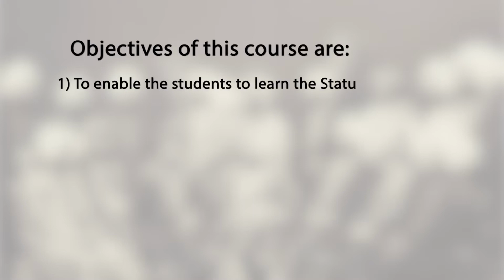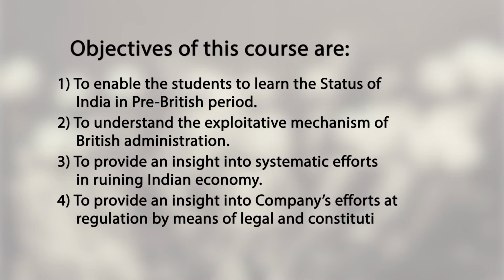History of India (c.1707-1950)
Hi Friends!
This is Dr. Sanjay Barolia, Assistant professor in department of History, Dr. Harisingh Gour Central university Sagar and I am here to introduce you to the proposal for MOOC entitled History of India (c.1707-1950). The course has 6 credits spanning over 16 weeks.

History is such a discipline which goes a long way in understanding our rich legacy and heritage and thereby depicting the achievements and struggle of man over a period of time. India being a country with unity in diversity had to face numerous challenges both within and without in the course of history.

In this context, History of India in the modern period draws our attention as India’s man, material and money were left at the mercy of colonial regime. Britishers with all their policies backed by machinery unleashed a reign of oppression and exploitation. The tears and toils of Indians were made infructuous systematically. They were deprived of their rights and made to work for tyrant regime. From medieval times when India was contributing to quarter of the goods produced in world, the modern history of India dawns, when she was being made impoverished. The government installed such mechanism where they could easily create a wedge among the inhabitants, just to gain from their lot. The discriminatory, apathetic and racial attitude of colonial regime put the lives of Indians at stake which was further devoured by natural and man-made calamities. The Indians under their able leadership shook off this yoke, which they were enabled to do so in 1947 only after putting up stiff resistance against the masters.

The Britishers were the last in the line of aggressors who put Indians under subjugations. It was the need of the hour for them to develop and carve a colony which could be vibrant and has a huge economic viability. India known for her riches was destined to be their obvious prey to fulfil their aspirations of colonialism and imperialist regime. Endowed with natural resources, they resort to all possible instruments to exploit the economy and made Indians to subserve their ambitions and interest.

The Course will provide insight to the learners how India and her people were deprived of all their rights and means of subsistence.

Objectives:
1) To enable the students to learn the Status of India in Pre-British period
2) To understand the exploitative mechanism of British administration
3) To provide an insight into systematic efforts in ruining Indian economy
4) To provide an insight into Company’s efforts at regulation by means of legal and constitutional enactments

Learning Outcomes:
1) The Learners will have a better understanding of exploitative nature of British regime to systematically impoverish India to suit their colonial interests
2) They will be in position to analyze the brave and enterprising efforts of Indians to bounce back and to regain their lost independence
3) It will help the learner to evaluate and assimilate India of her glorious fabric rooted in ethos and vibrant economic means.

To whom Useful:
1) The course will be highly useful for the students, in comprehending the issues figured out during the British regime, belonging to the discipline of History. At the same time this will also draw immense inputs for the students of LAW Hons in their quest for knowing the constitutional and legal predicaments of the times.
2) Further this course will go a long way in developing and conceptualizing the policies framed. This will undoubtedly enable you to comprehend and portray the political, social and economic issues of the times. No wonder, this course will be equally useful for the aspirants of Civil Services, NET-JRF and other competitive exams in developing nuances of History. History, being a favorite discipline of the aspirants, carries immense weightage for general awareness and knowledge, through understanding of the events that Indians had to confront with in modern period under study.

I look forward to you to register with this course in maximum possible number so as to derive full benefit out of it.